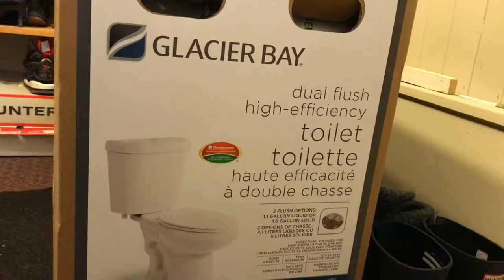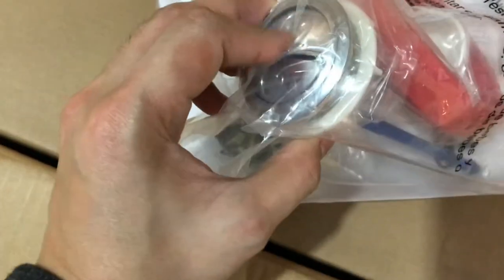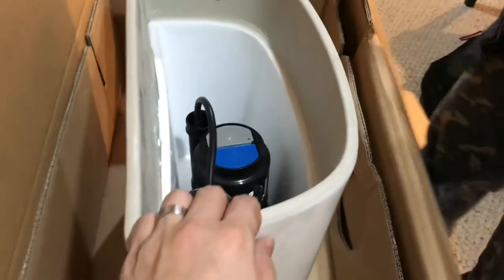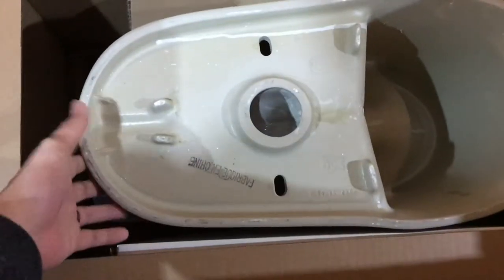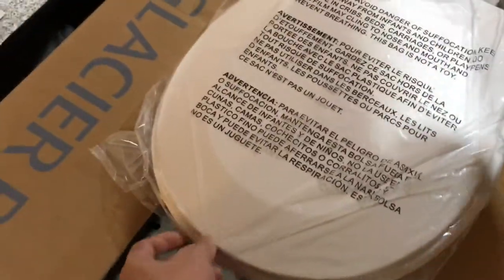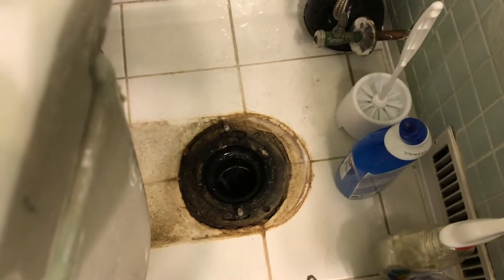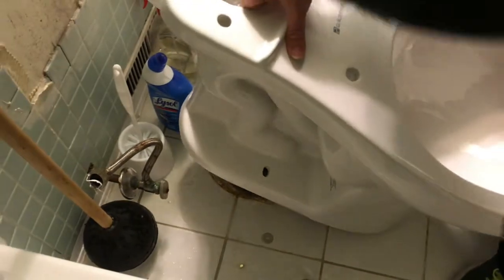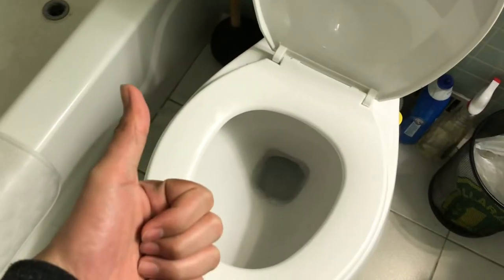Toilet Bowl Unboxing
Glacier Bay Toilet Seat Unboxing and Installation.
Just Having fun with our new Toilet bowl. ;p
The old one is clogged and uses too much water so we decided to replace it.